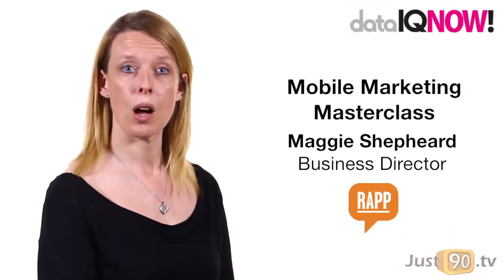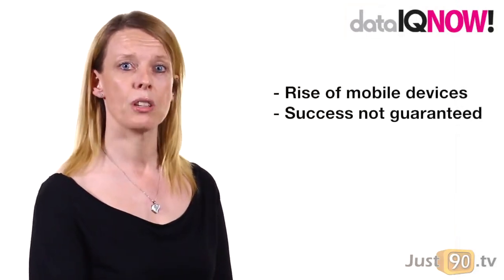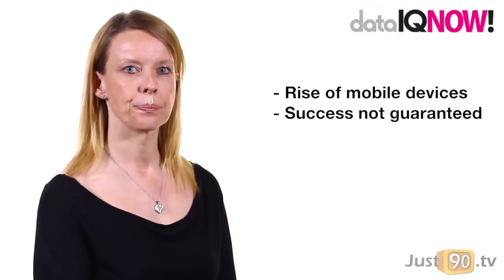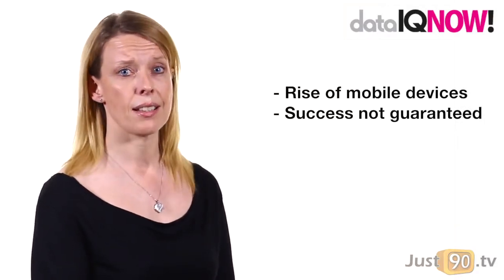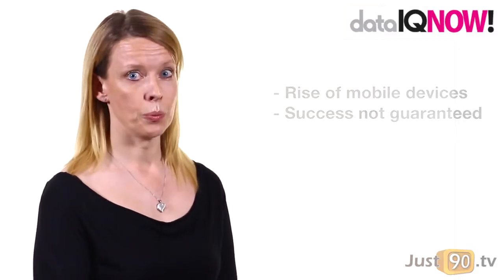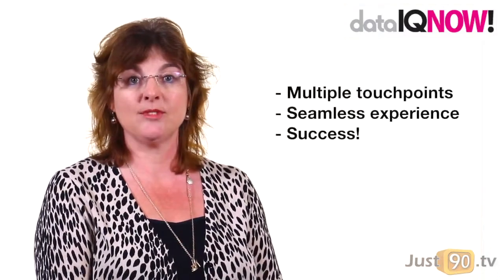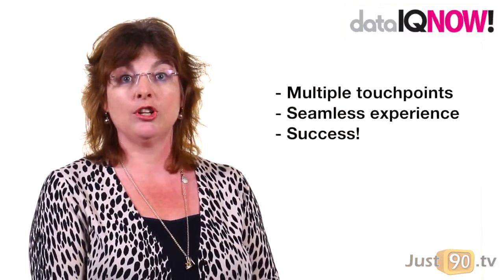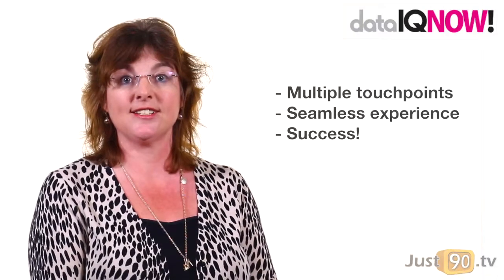DataIQNOW! 2013 - B3 - Mobile Marketing Masterclass, RAPP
In a permanently connected world, the role of Mobile as part of your digital marketing strategy is no longer an innovation, it is the new norm.
In RAPP's Mobile Marketing Masterclass, we will start by looking at the exponential rise in consumer adoption of mobile devices as the tools of choice for consuming media. But diving into a Mobile led strategy does not guarantee success, and we will propose that doing it badly is actually worse than doing nothing at all. RAPP's planning guide will clearly set out the measures for success and give you a tangible set of guidelines to positively apply to your own organisation.
Looking at the key mechanics for effective Mobile marketing, including terminology and best practice, we will help you to define the most appropriate tools for your business, with benefits and considerations for each.
Real life examples will show you 'who is doing it well' showcasing organisations who have used existing or traditional channels and optimised them for a Mobile audience, demonstrating clear understanding of their customers'preference for this type of content.
Organisations who can successfully integrate multiple customer touchpoints into a truly seamless experience, regardless of the process behind the scenes, will ultimately be those that succeed. We hope you will be one of these.